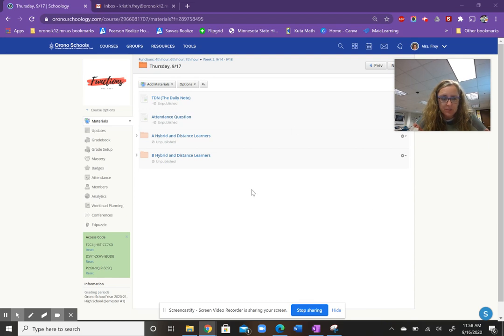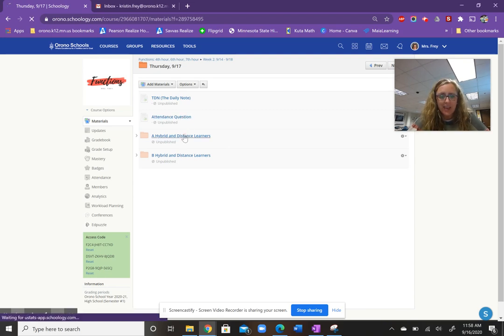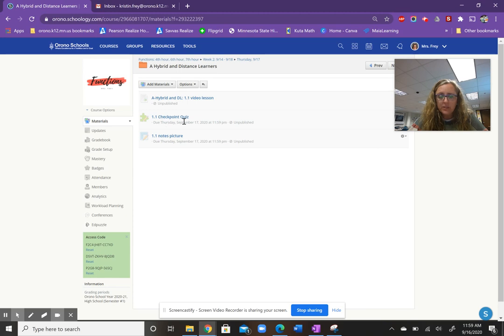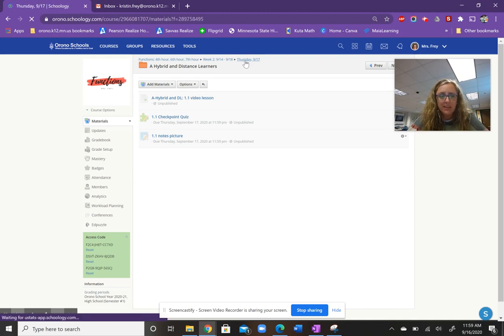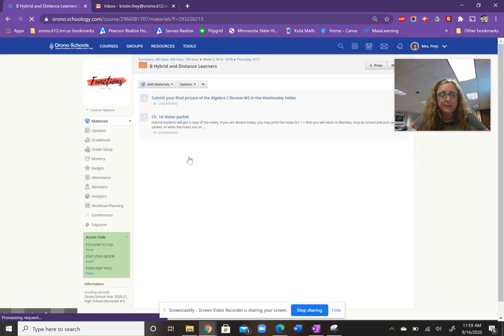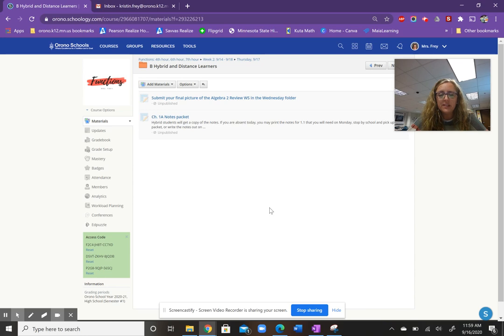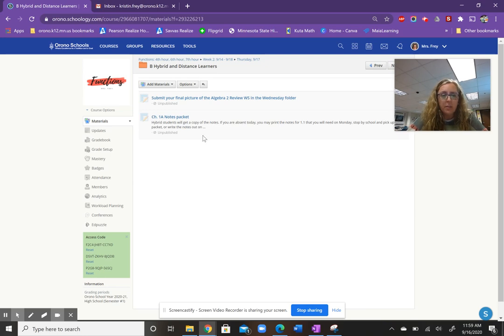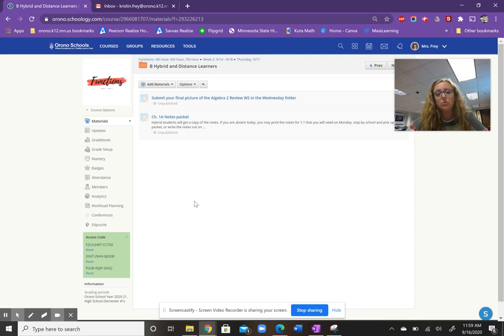Fun TDN 9/17